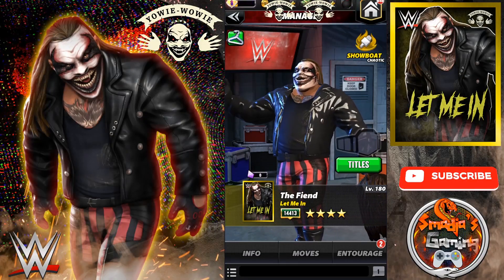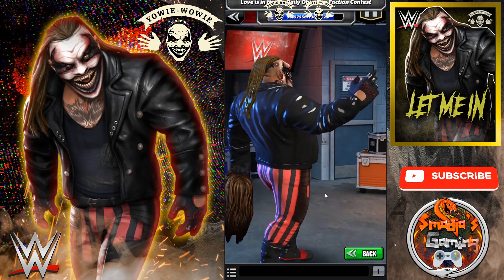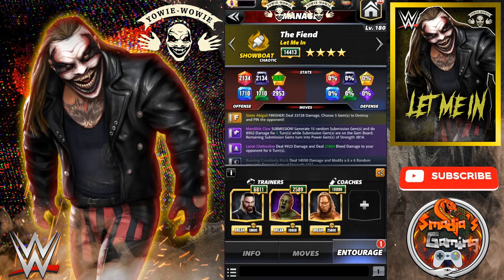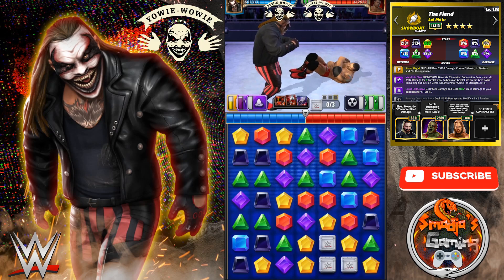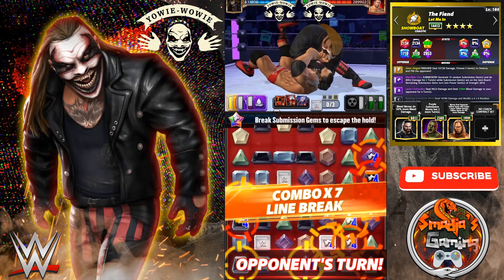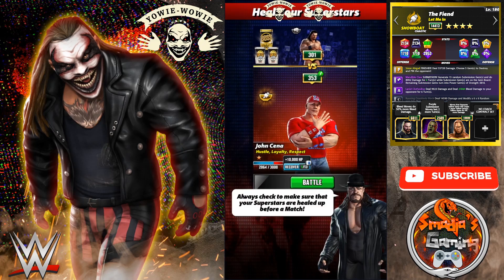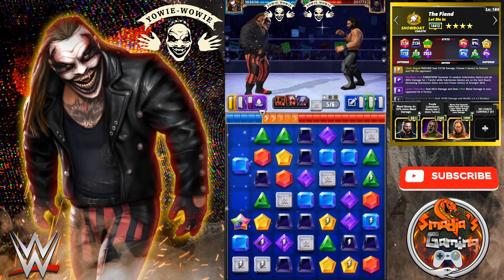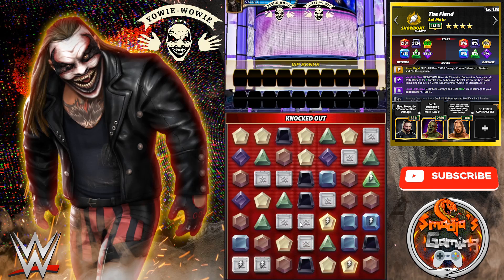Character Preview The Fiend Let Me In 4-Star Gold Gameplay / WWE Champions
The Fiend Let Me In A été parrainé par Scopely à des fins de prévisualisation. Il sera supprimé de mon compte

Thank you Scopely.

Merci a Scopely.